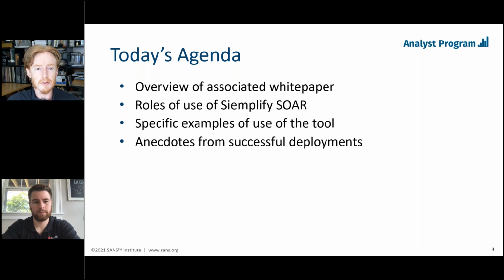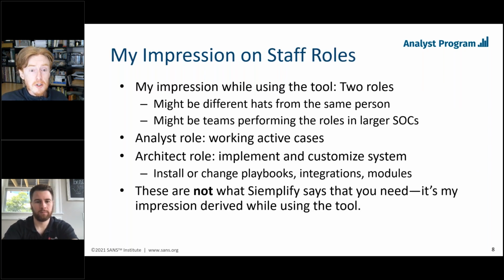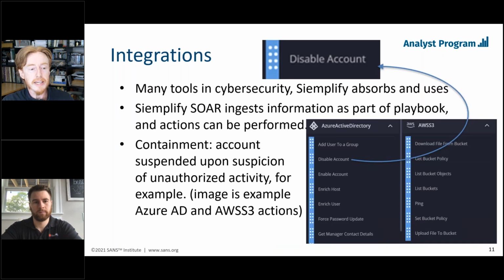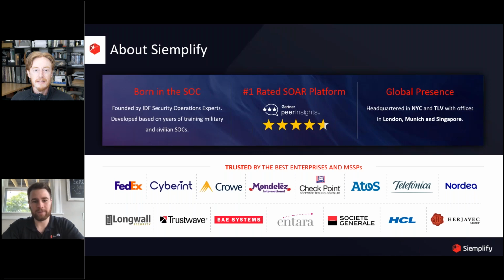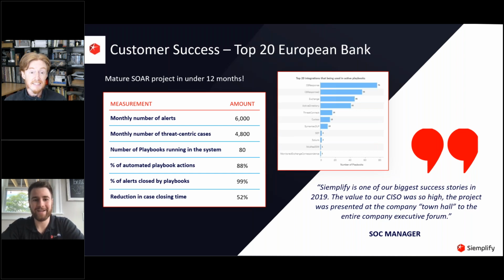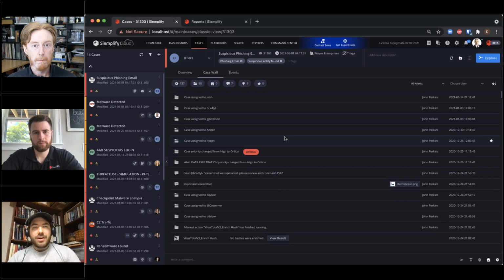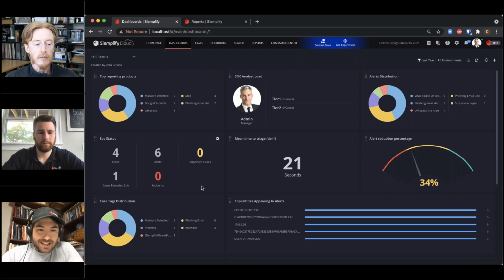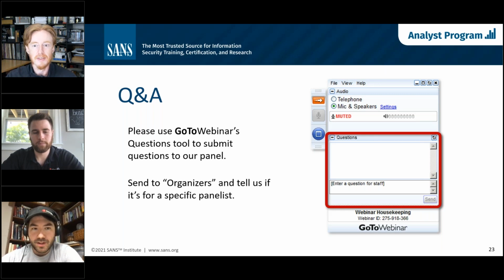End to End Security Operations Management in a SOAR Platform